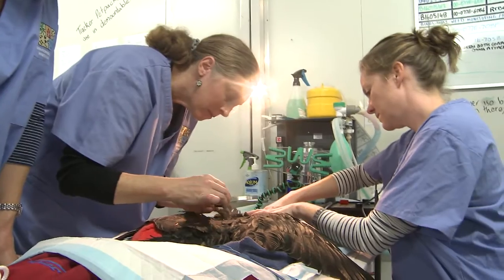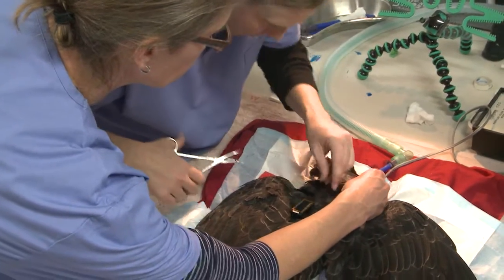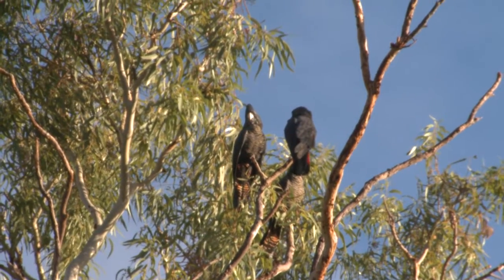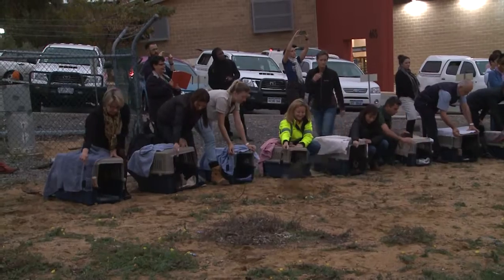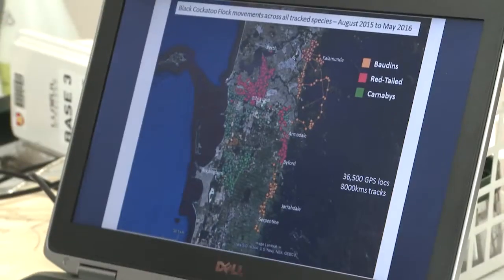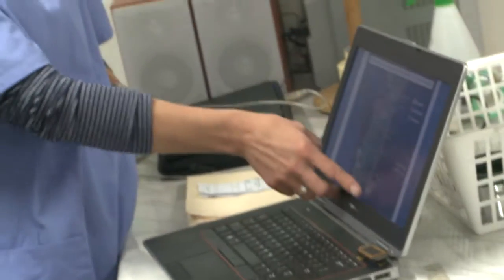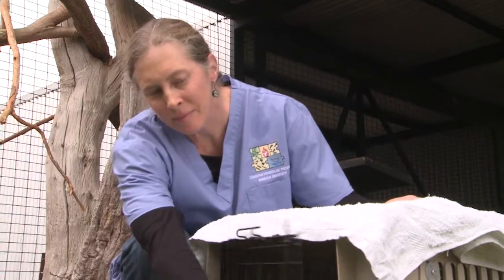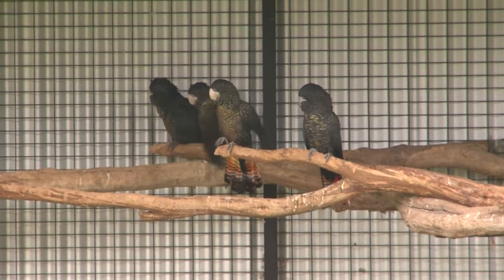Murdoch University: Black Cockatoo Ecology Project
In a world first, researchers at Murdoch University have teamed up with industry to track endangered Carnaby’s cockatoos in the southwest of Western Australia, using state-of-the-art technology developed in the Netherlands that will provide insight into threats to the endangered species.